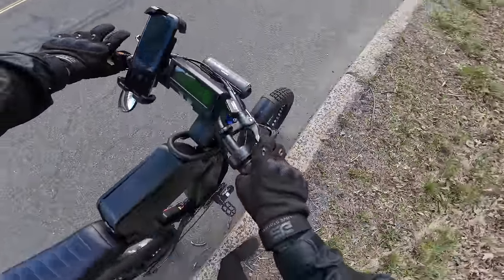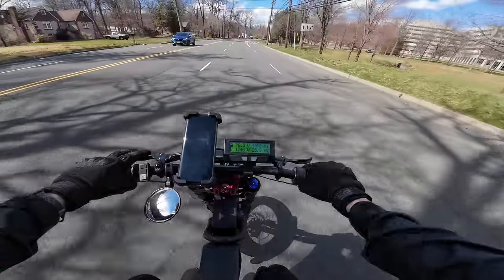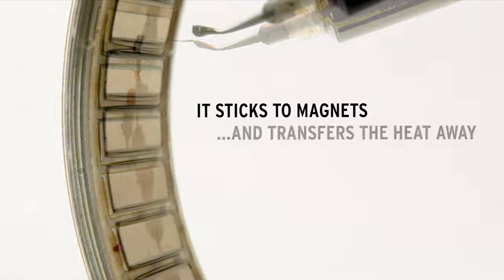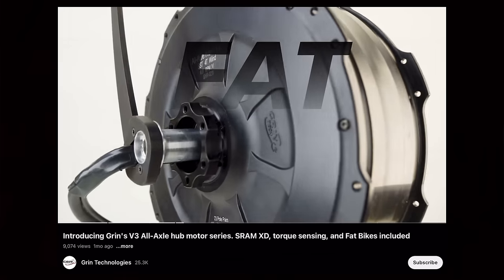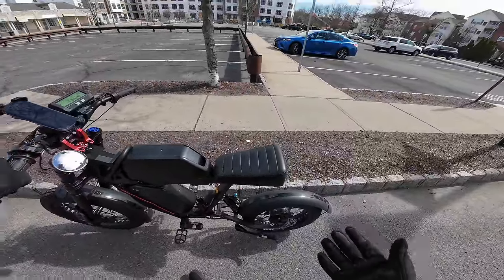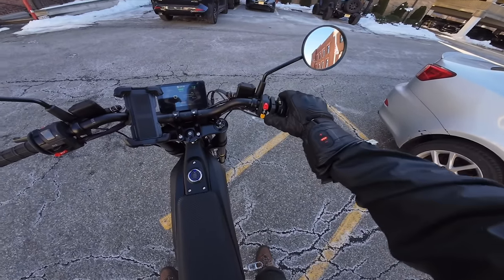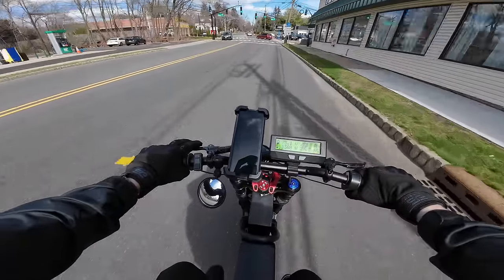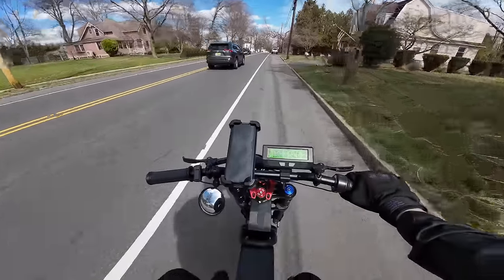Hands Down Best Hub Motor for Your Next eBike Build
What's the best hub motor for your ebike build/ upgrade? Grin technologies is a great supplier of a wide range of electric bike parts including controllers, motors, and ebike conversion kits. They just released a new direct drive hub motor for fat bikes compatible with 72 volts and thru axles.